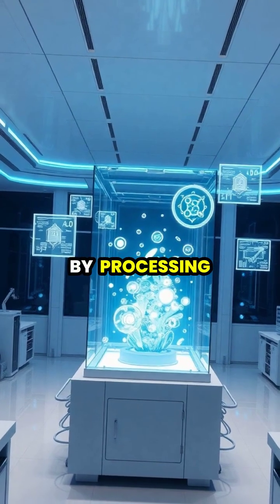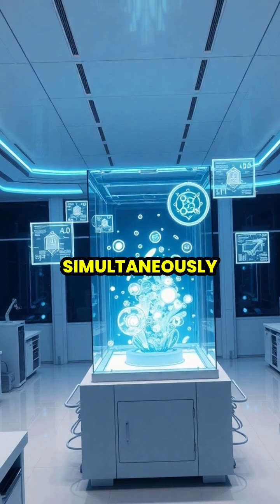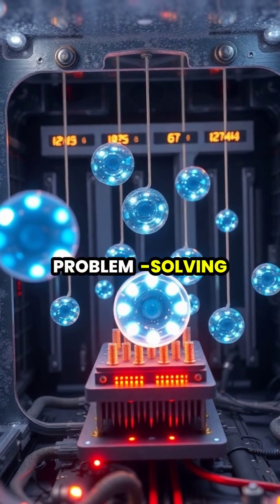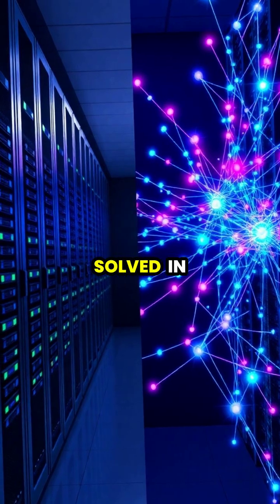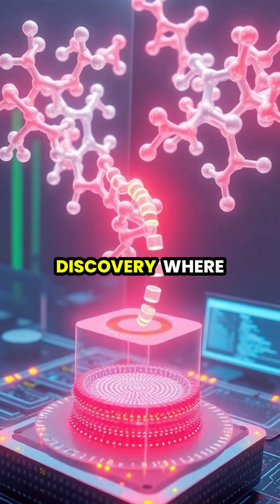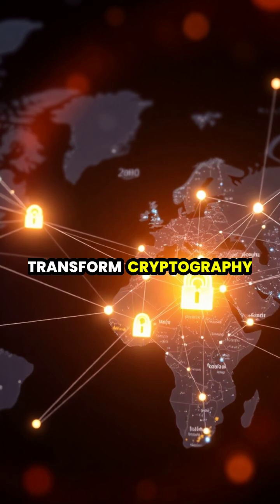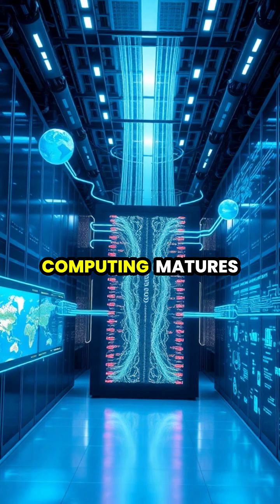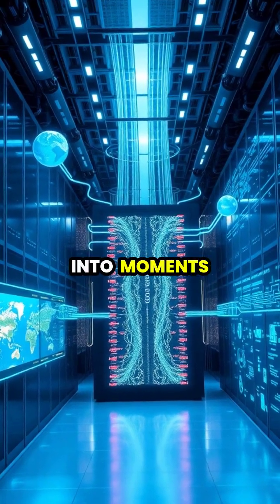Unlocking the Future: Quantum Computing Explained 🌀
Dive into the world of quantum computing and discover how it revolutionizes technology! From accelerating problem-solving to transforming drug discovery and cryptography, quantum computers leverage qubits to explore endless possibilities. Explore their potential to tackle complex challenges in climate modeling, AI, and more. Are you ready for the quantum leap?

🔍 Watch now to understand how these futuristic machines will shape our world!